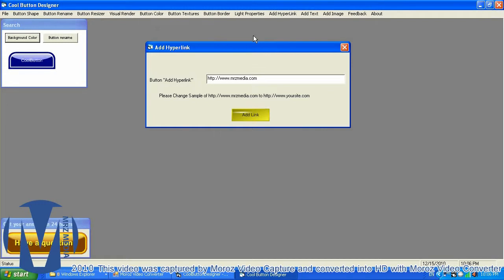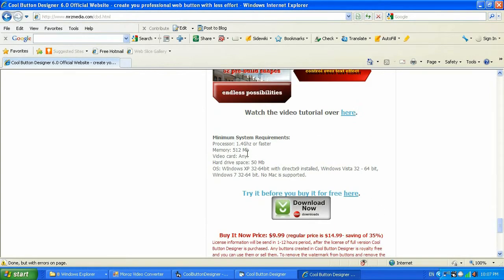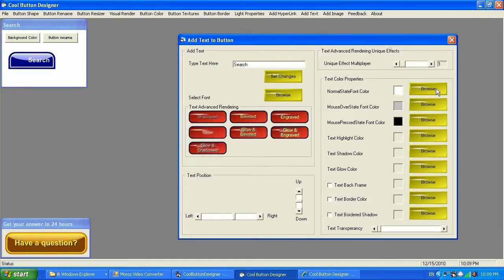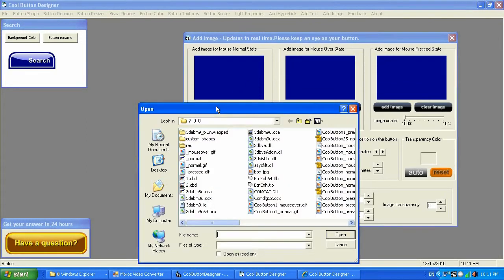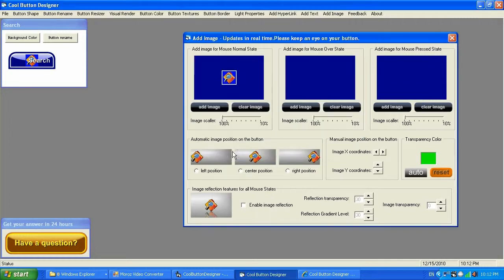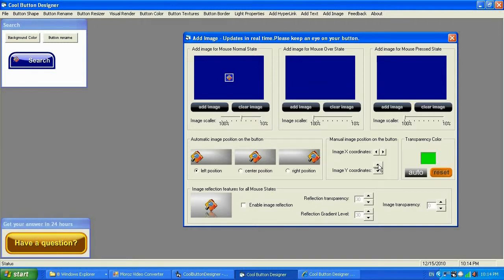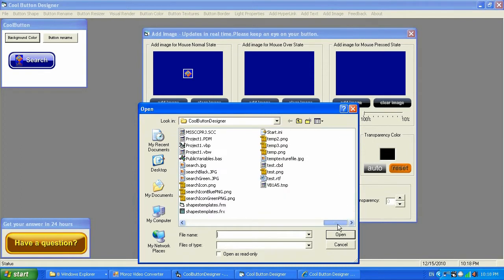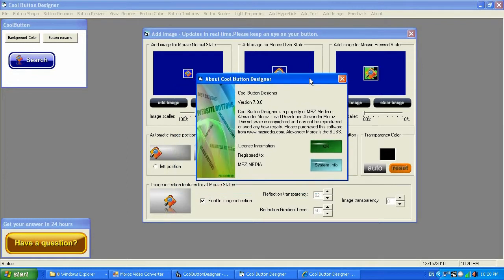How to create a cool web button - pt 2 of 2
Please thumbs up if you like this video, so more people will be able to see it.

This video will be split into two parts, please make sure to watch both for a better visual picture.

Peace.